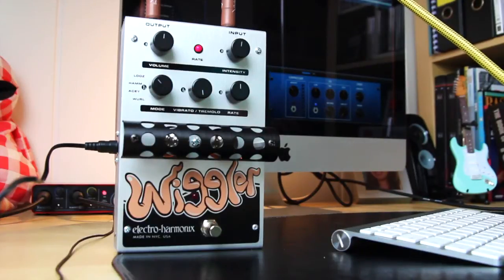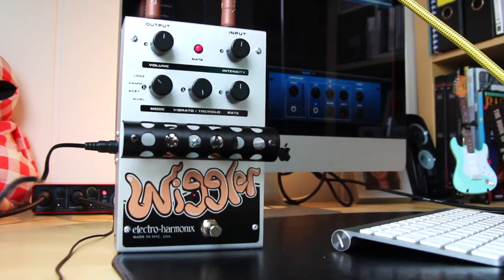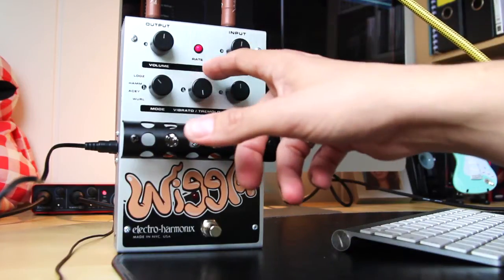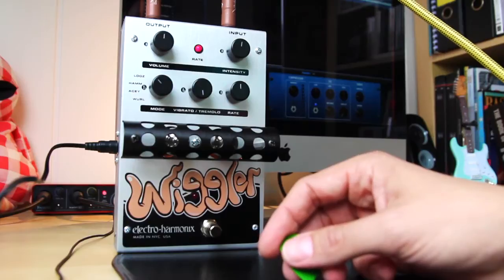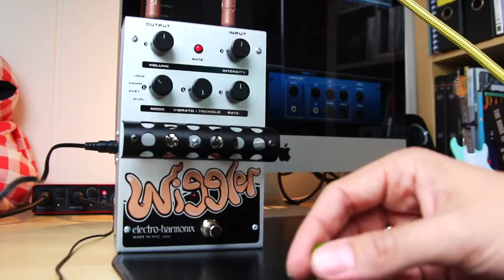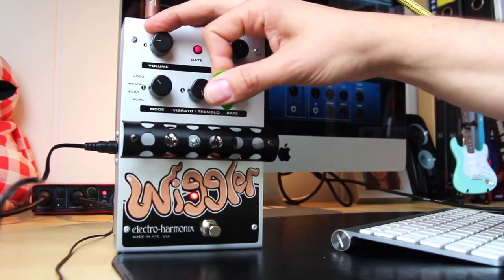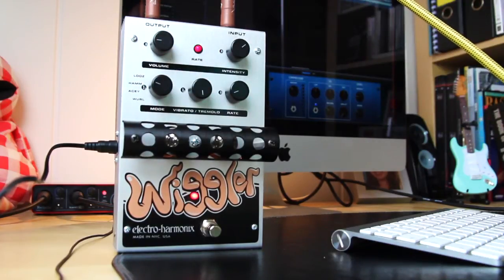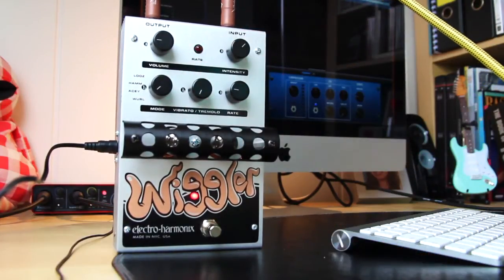Electro-Harmonix The Wiggler | all-tube tremolo and vibrato